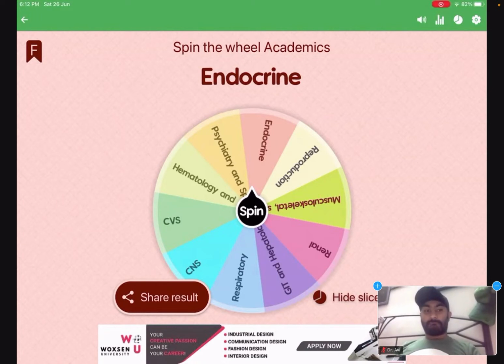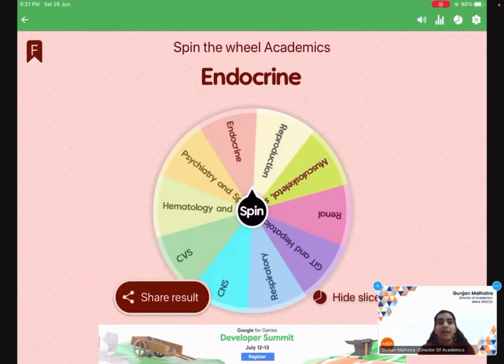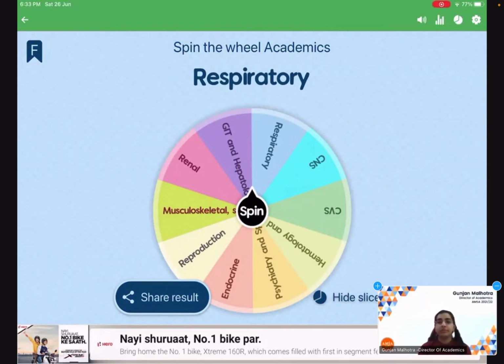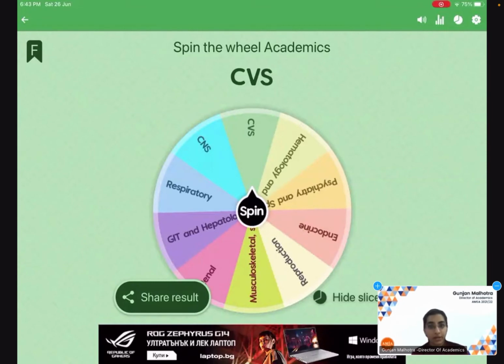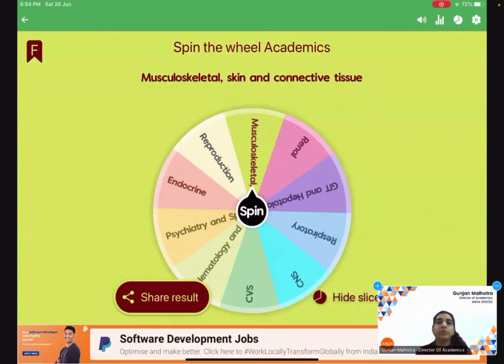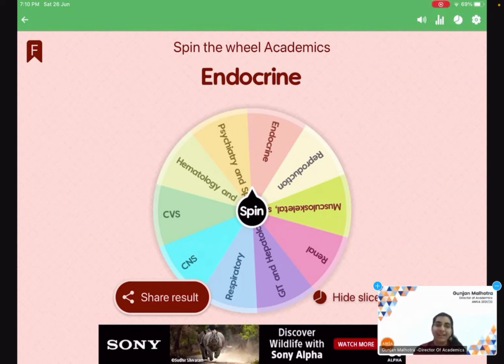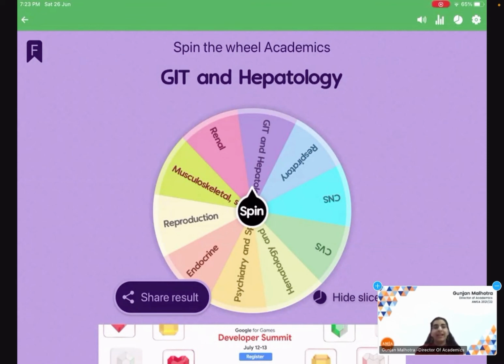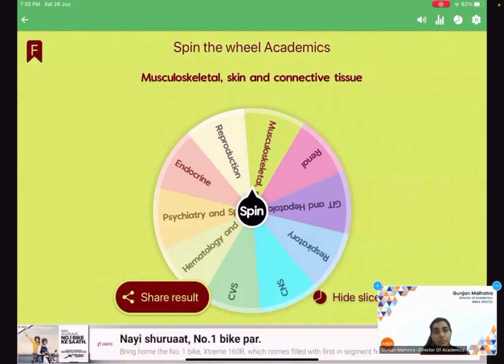Spin The Wheel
”Education is the passport to future, for tomorrow belongs to those who prepare for today.”

🥁🥁AMSA India Academics Council 🇮🇳 presents, it’s first event of the tenure!! 🥁🥁-

✨A national level quiz ✨

We bring to you an unique and exciting quiz🌟
You spin the wheel, we ask the questions!